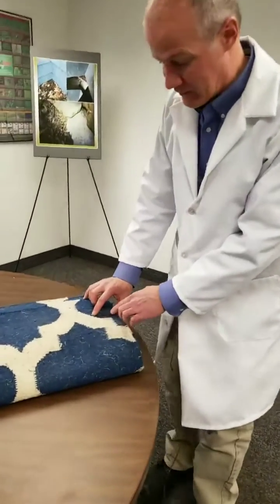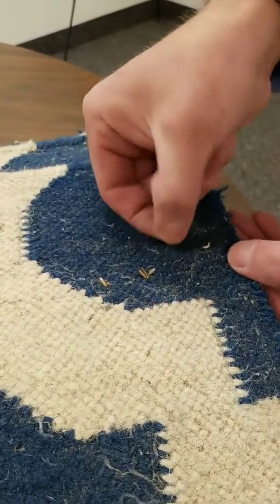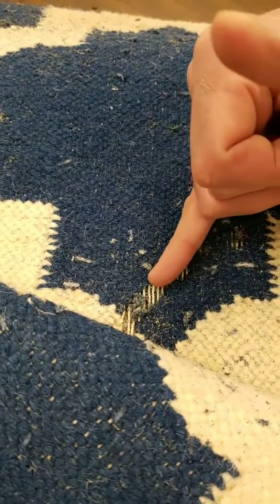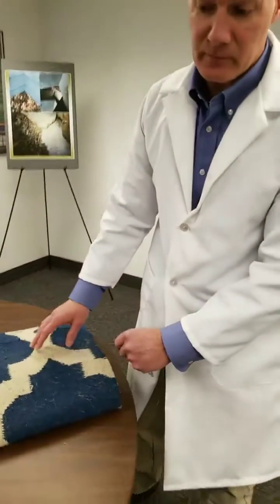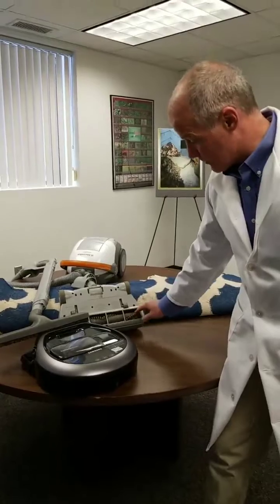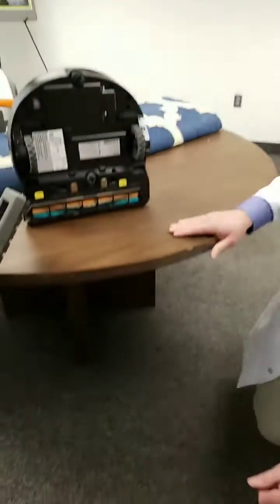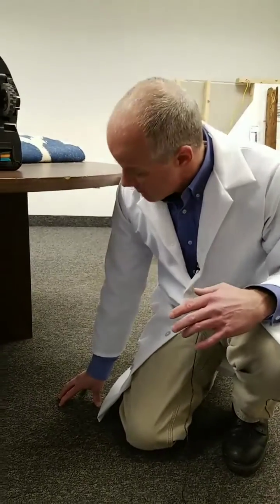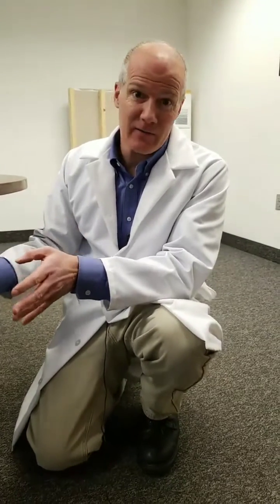Clothes Moths Explained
A basic biology of clothes moth, how to inspect for them and how to manage them.